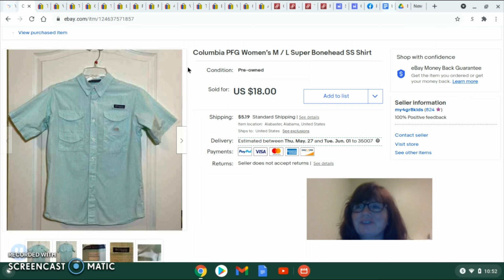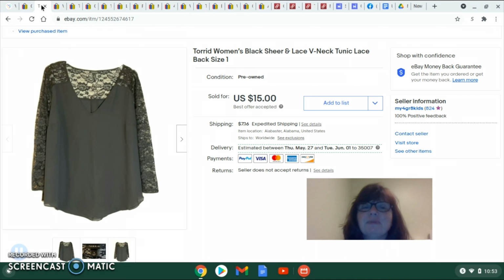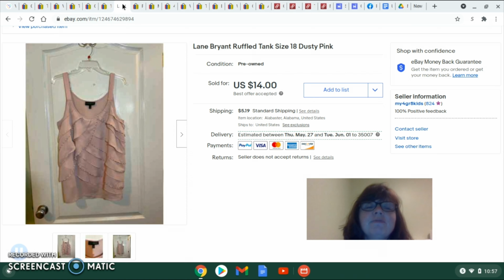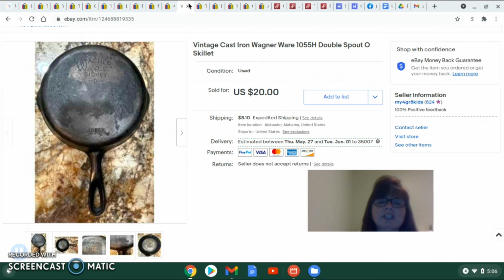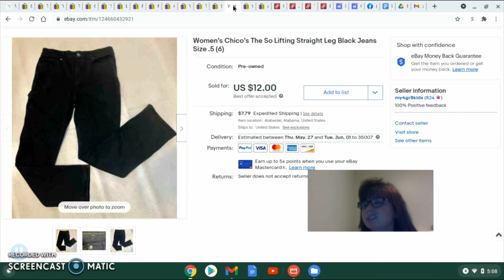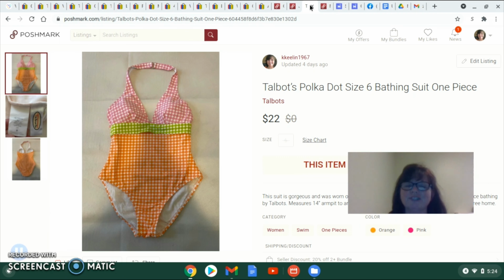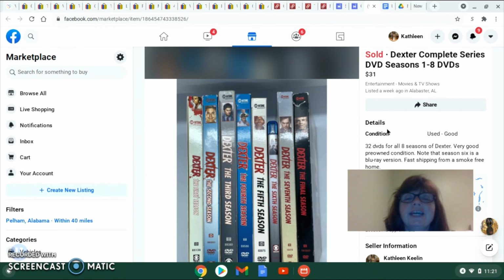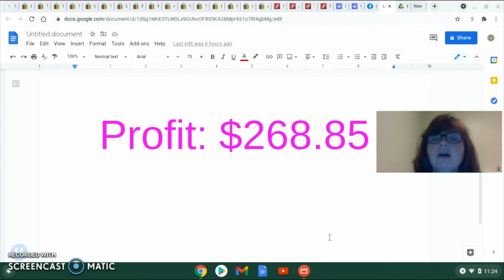What Sold May 13th-21st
I will apologize in advance for my horrible command of technology. I tried to improve the What Sold experience but I think I missed the mark🤦🏻‍♀️. This week’s sales are up from last week’s so hopefully spring slump is nearing its end🤞🏻.

Kathleen and Karen are both full time educators and part time resellers. Join them on their reselling journey which began during COVID-19 quarantine. and their Poshmark closet at Poshmark.com/closet/kkeelin1967. You can also find them on Mercari under the name thriftybritches2.